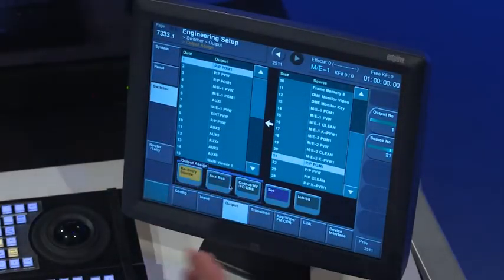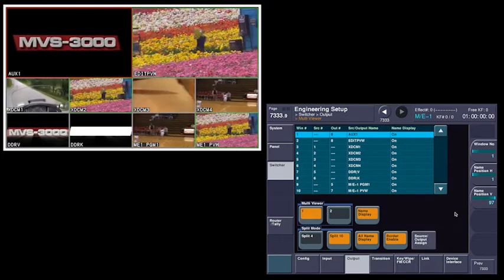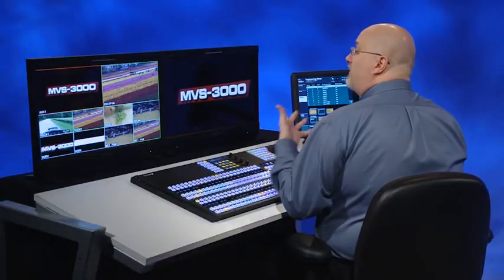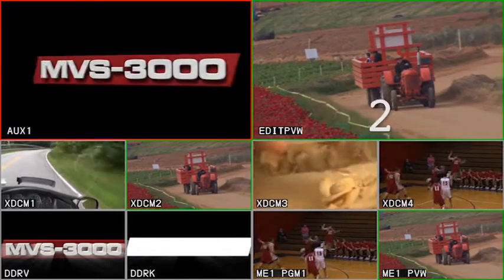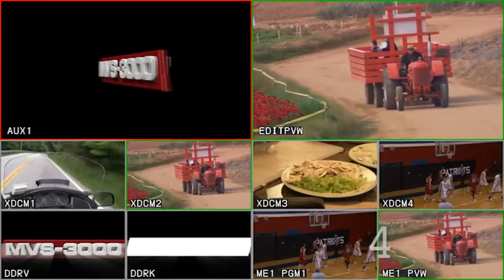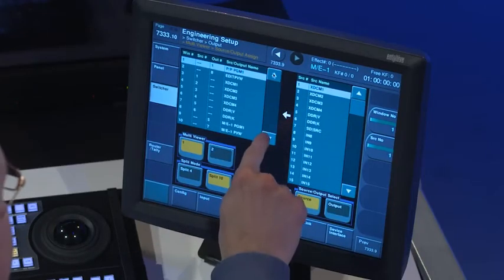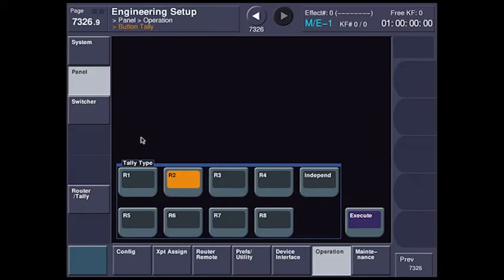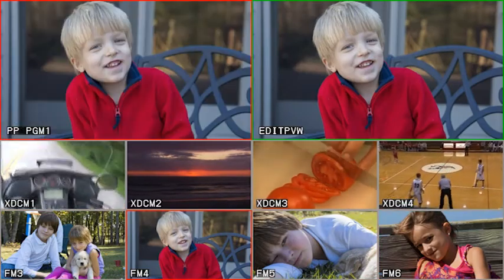MVS Mod 02 UsingMultiViewer